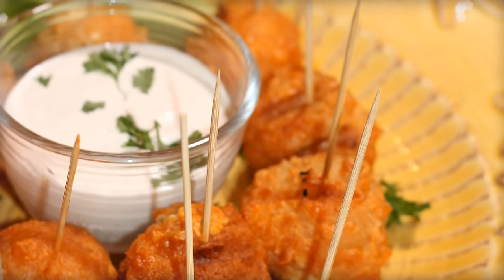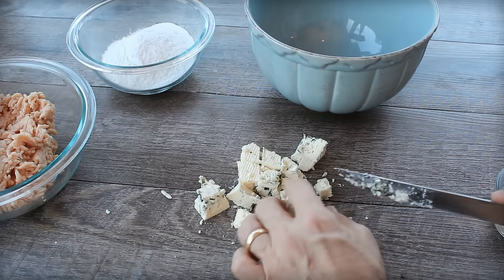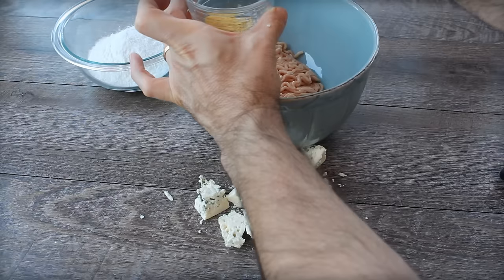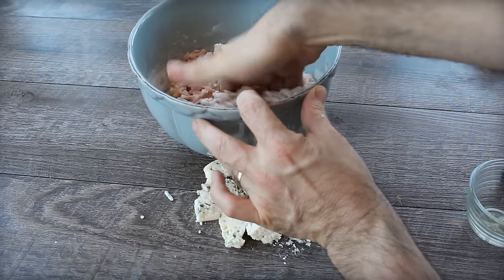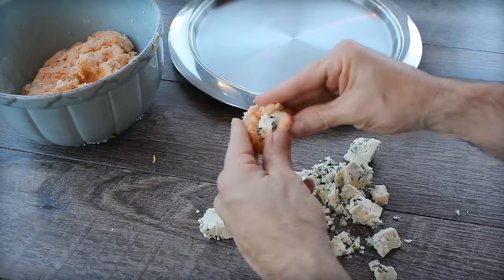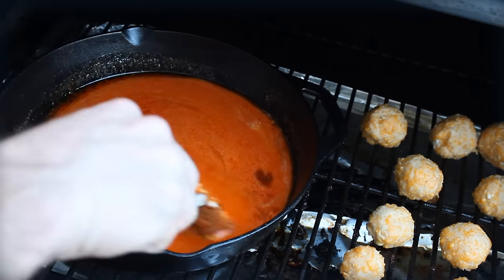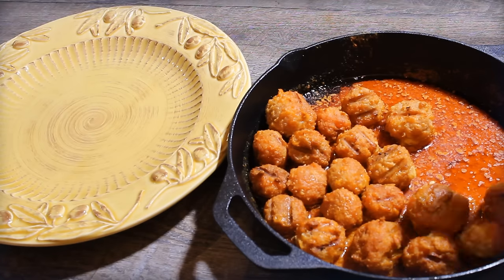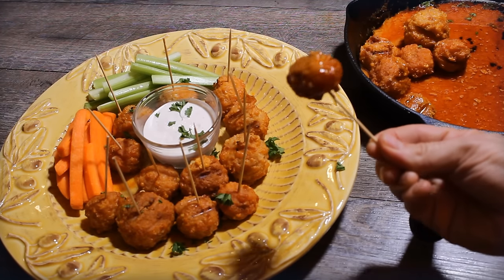Buffalo Balls | Blue cheese stuffed bites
Turkey (Or chicken will work!!) appetizer?

Category
Food Home & Garden Learning & Education
Host/Producer/Director:
Bill West
Written by:
West
License